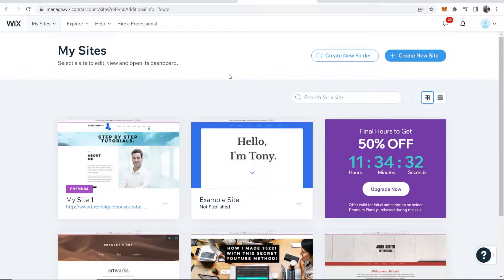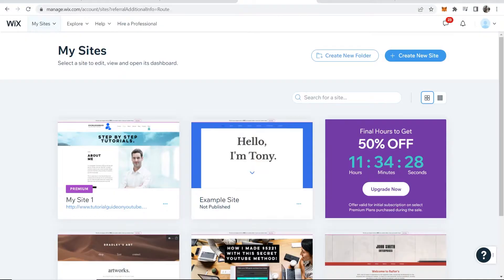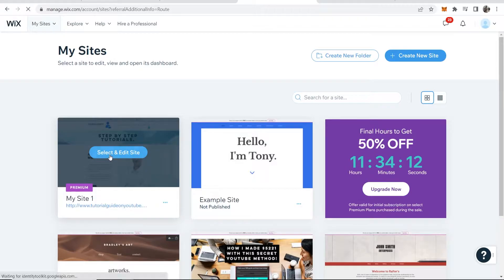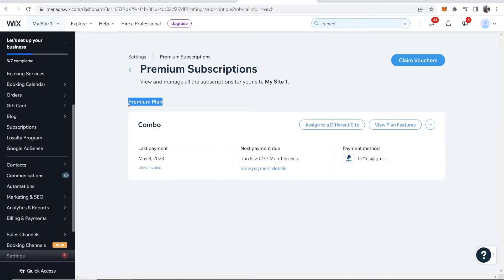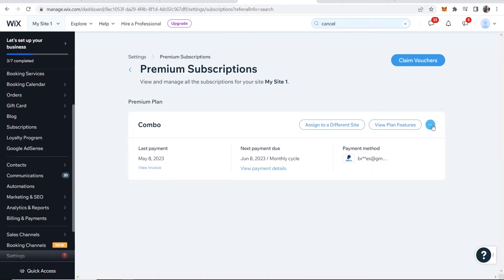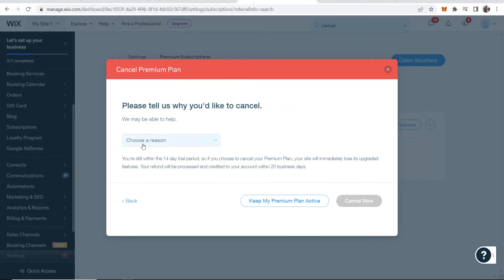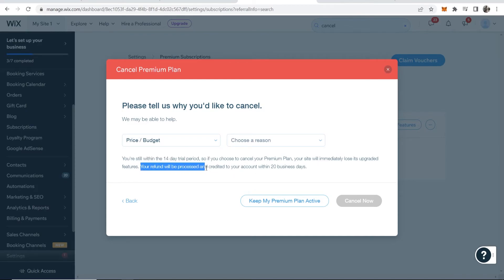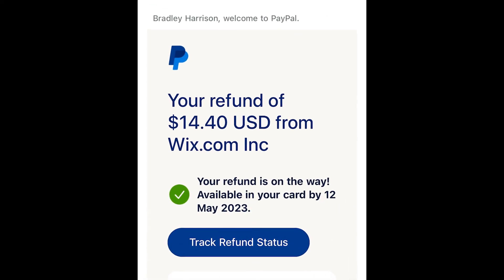How To Cancel Wix Premium Plan and Get a Full Refund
Learn how to fully cancel your Wix premium plan and get a full refund. I go through the process in this quick video.